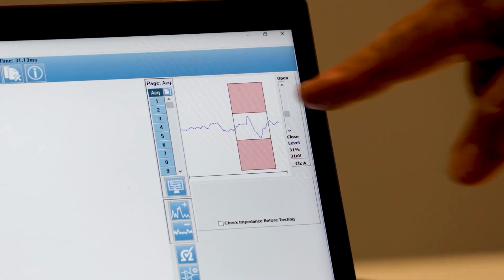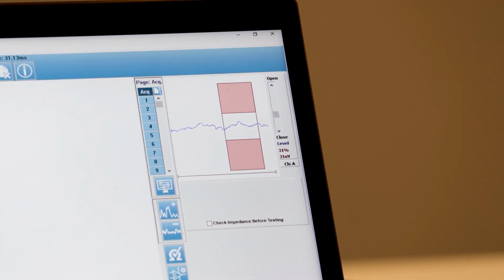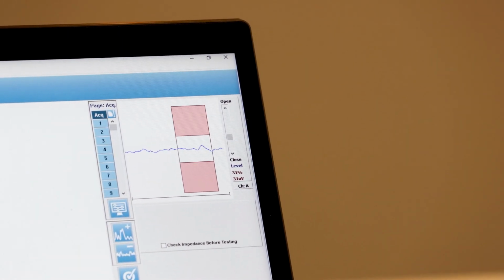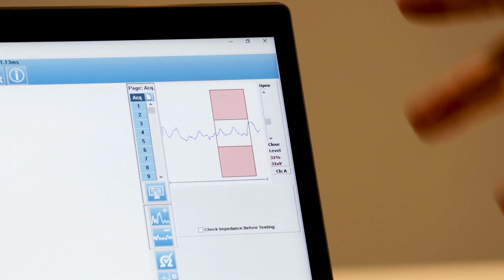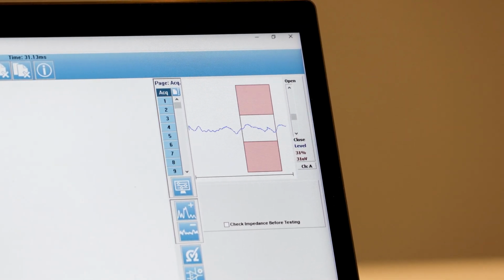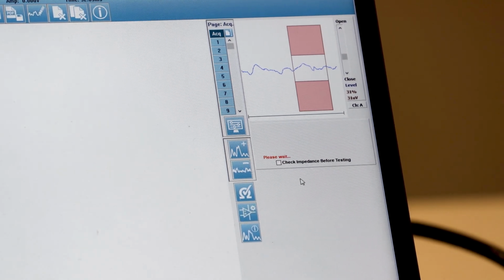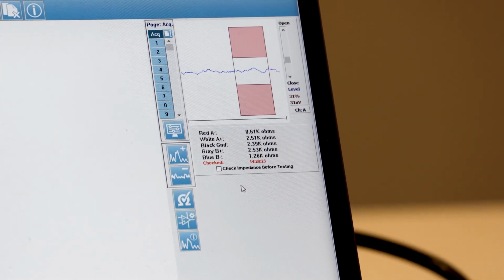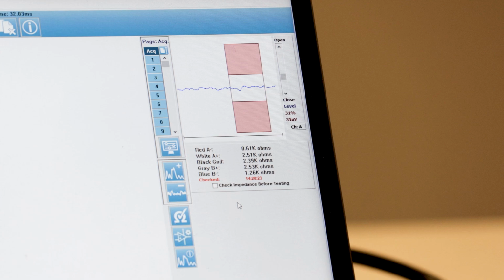GSI Audera Pro: Dealing with Interference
This video outlines the potential causes of interference and what to do if you’re experiencing significant interference during auditory brainstem response (ABR) testing using the GSI Audera Pro.

Our experts are here to help. If you have specific questions, please reach out to your local e3 Diagnostics office

e3 Diagnostics is the leading distributor of audiological and balance equipment in the U.S. Visit our main website to view our product offerings, schedule annual equipment calibration, or request service